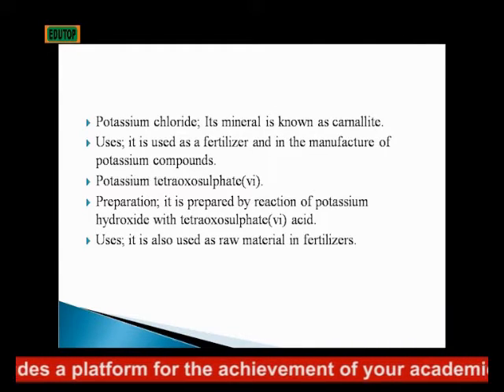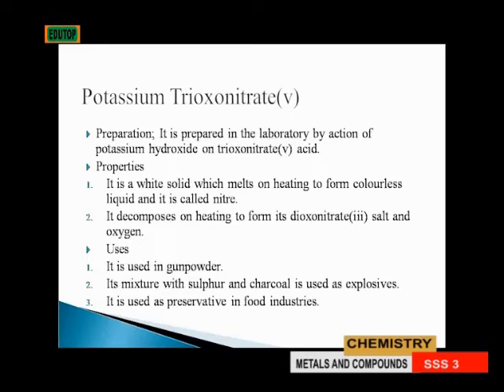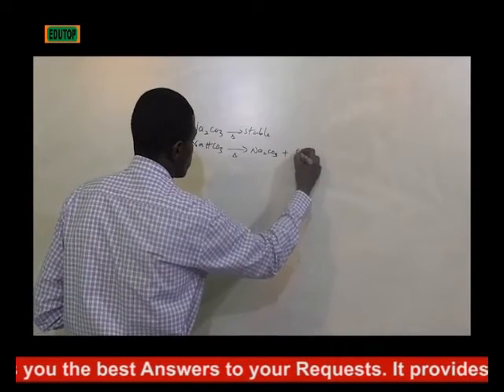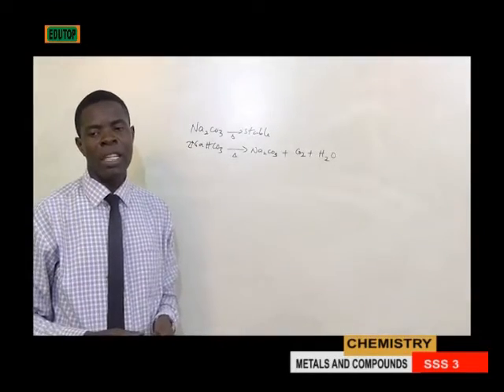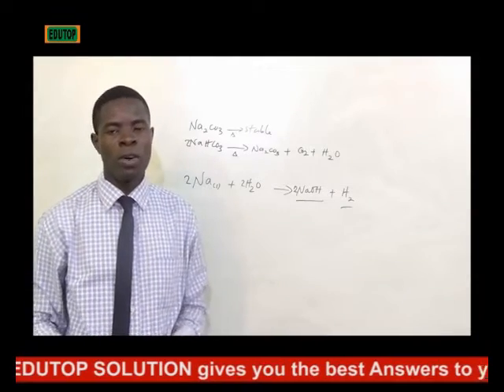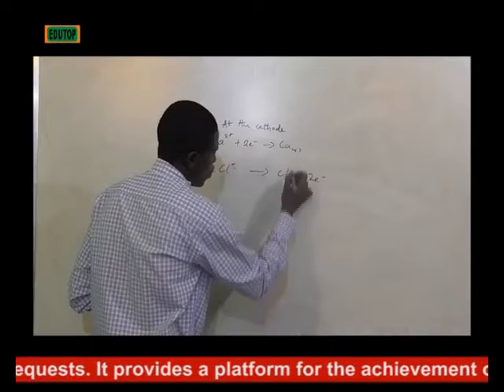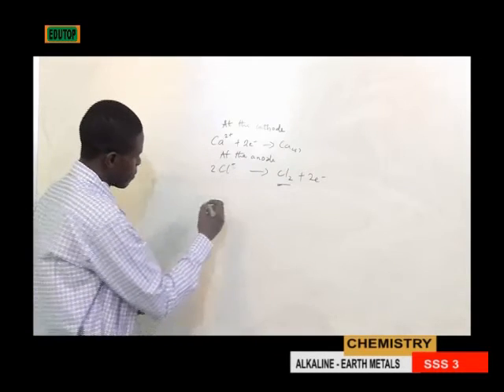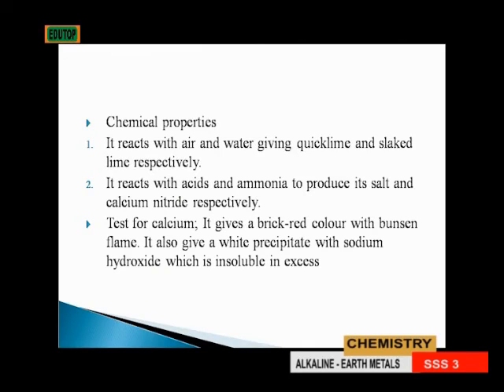(CHEMISTRY FOR SENIOR SECONDARY SCHOOL SS3) Lesson 12